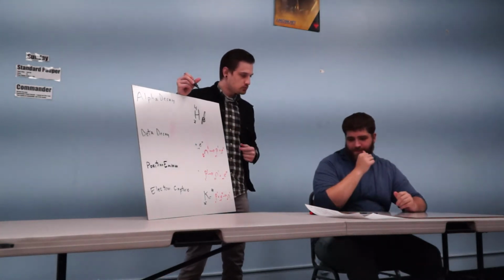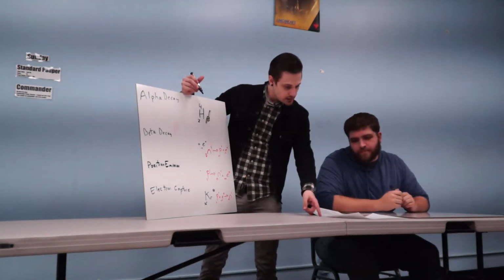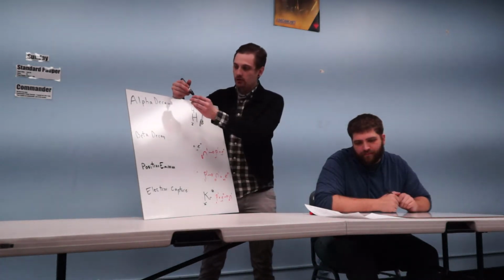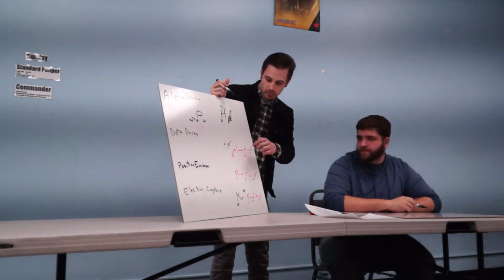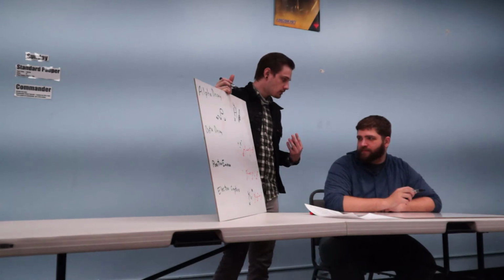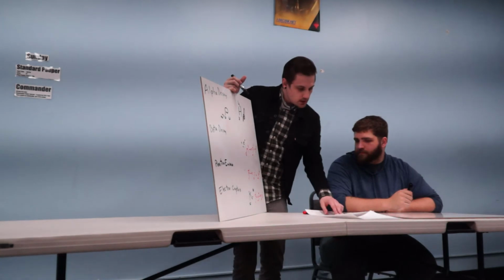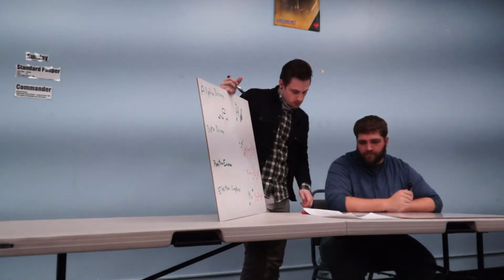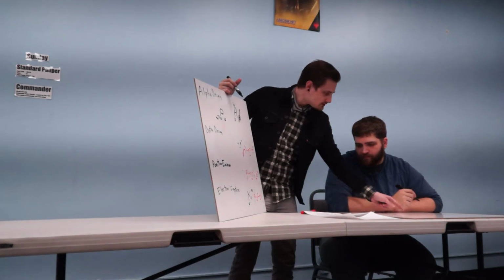MAH00992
lesson nuclear decay